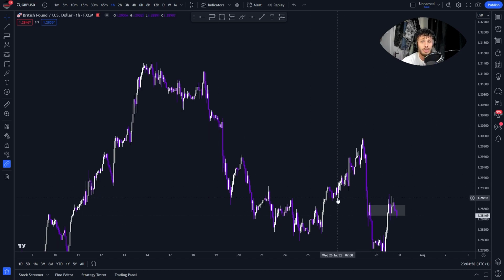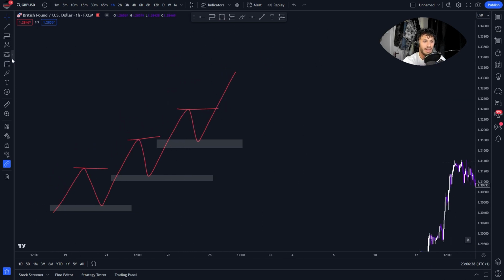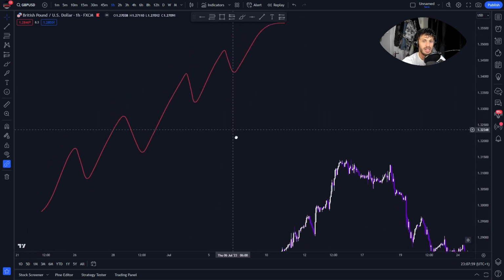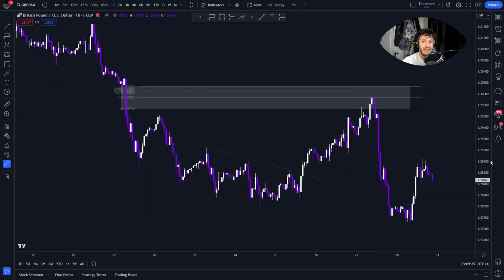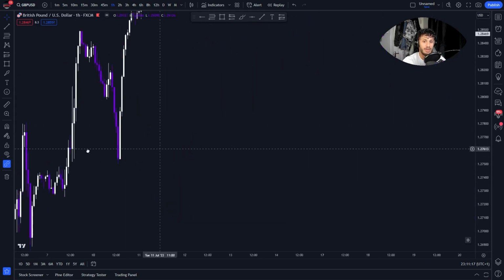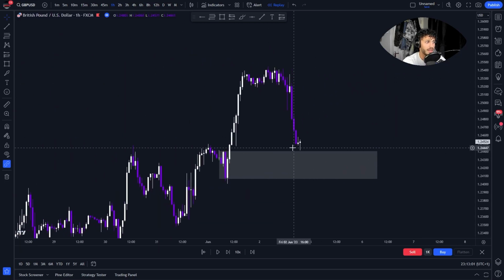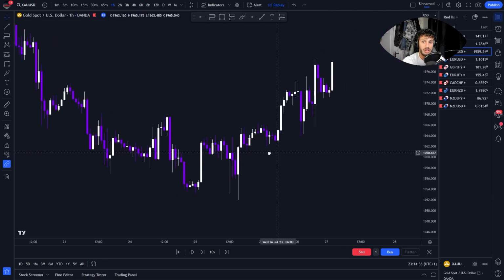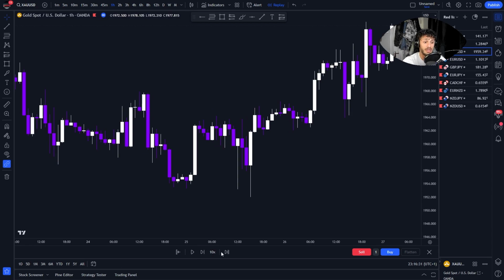How to Spot External & Internal Liquidity (Ultimate SMC Trading)